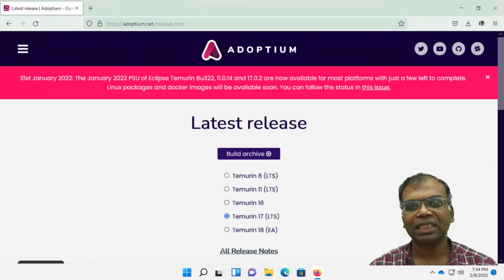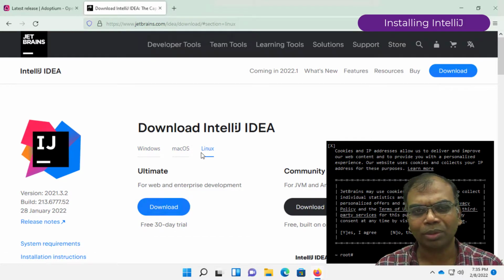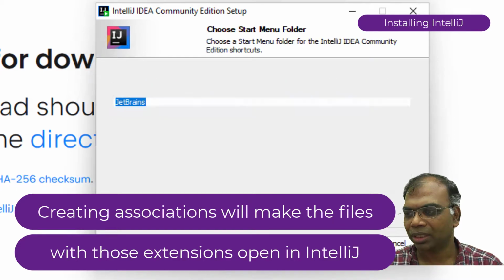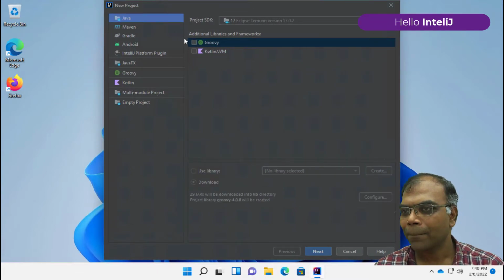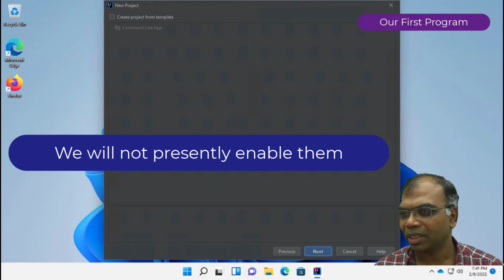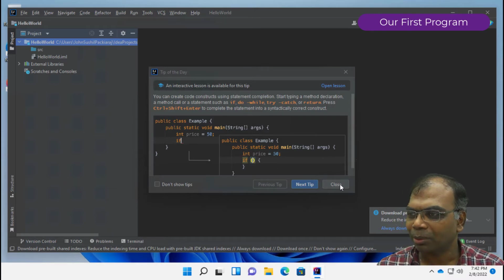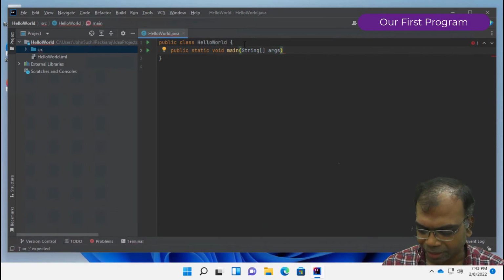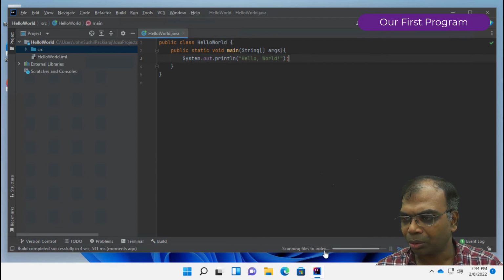INSTALLING IntelliJ IDE for Programming JAVA 17SE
This is the second video of the series on Learning to Program JAVA 17SE.    In the previous video, we installed the JAVA language to be able to have an environment to execute programs that we write.  In this video, we will be installing a tool that helps us to author or create code.  Integrated Development Environment, IDE for short, provides an environment to run and execute code.
In this video, we will install an IDE, the IntelliJ IDE, community edition.  While the community edition works just fine for a beginner, the professional version gives other useful tools.  As a student, you are eligible for the full version of some of the great tools that the parent company JetBrains generously offers its educational tools.
We will be installing IntelliJ on our personal computers.  I have used the Windows 11 platform, which is similar to the Windows 10 platform.
As always, I look forward to your feedback.  In case of any questions,  mistakes spotted, or suggestions, do feel free to post them in the comments section.